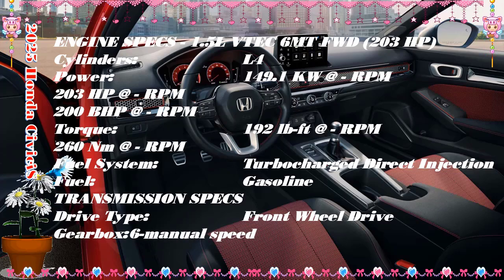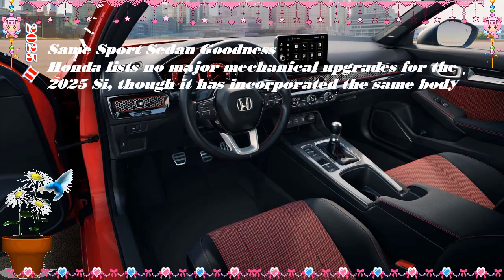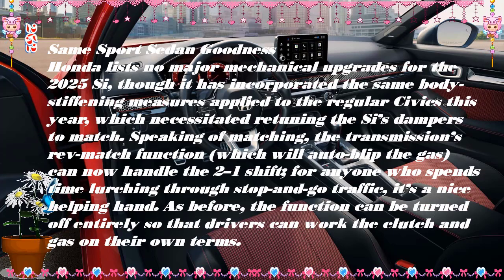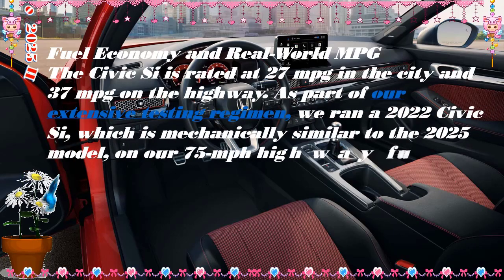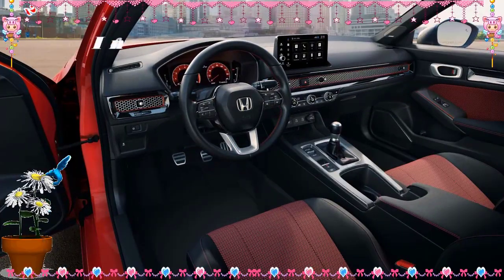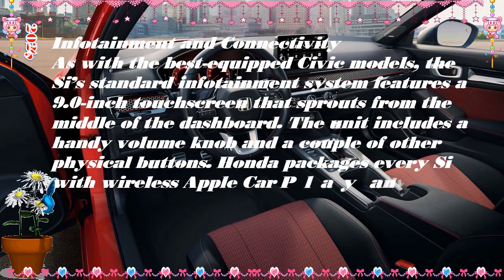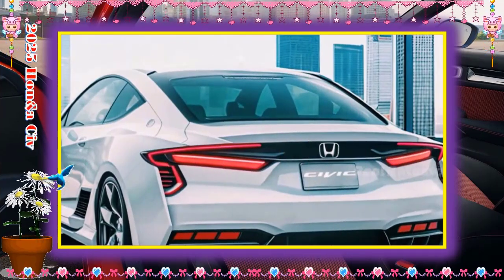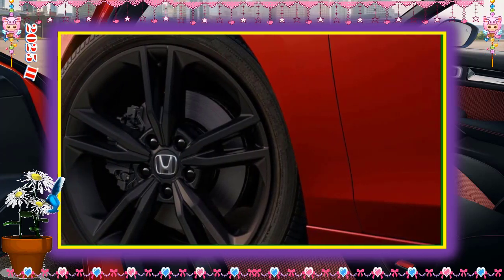2025 honda civic si type r | 2025 honda civic si hybrid | 2025 honda civic si coupe | Modified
Chuyên thầm kín mới xin trân trọng giới đến quý vị:2025 honda civic si type r | 2025 honda civic si hybrid | 2025 honda civic si coupe | Modified
Trân trọng.